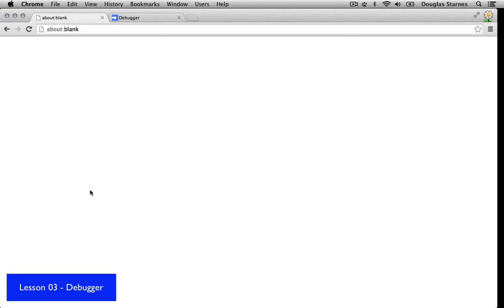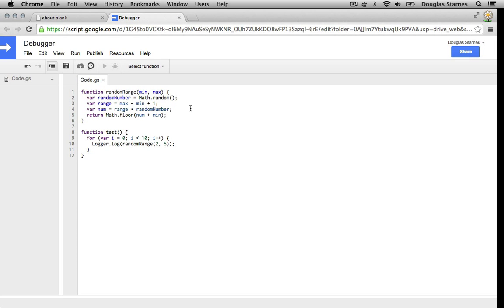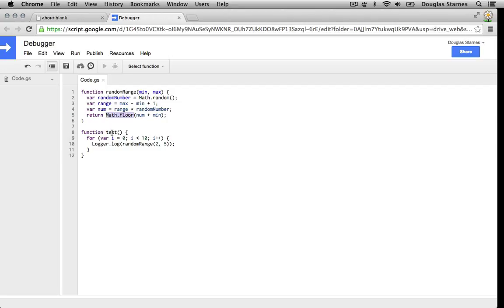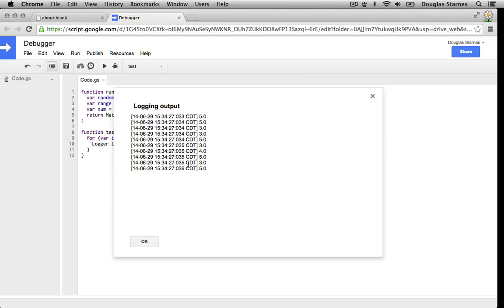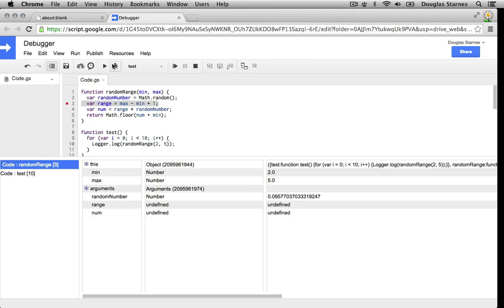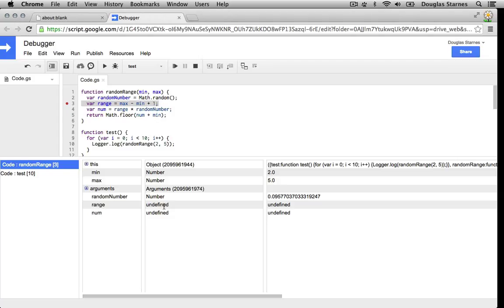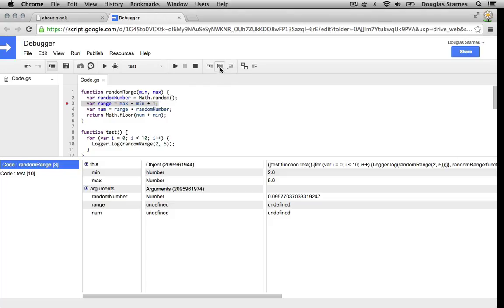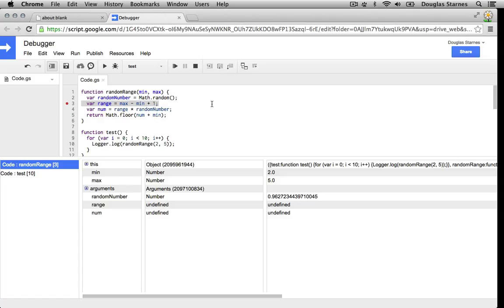Google Apps Script Lesson 3: Debugger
This is one of the free lessons in a course about Google Apps Script I am preparing for publishing.